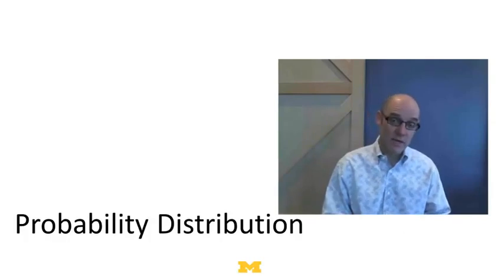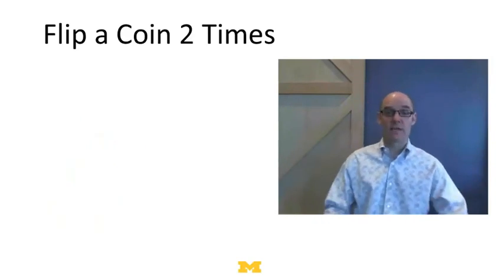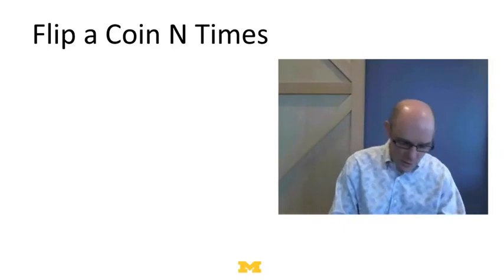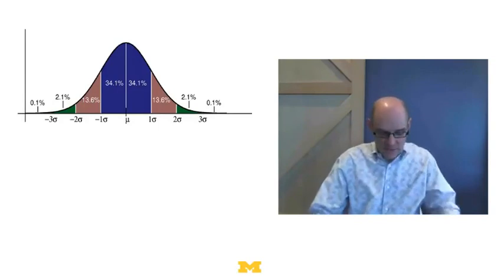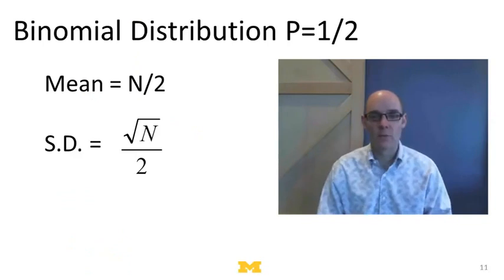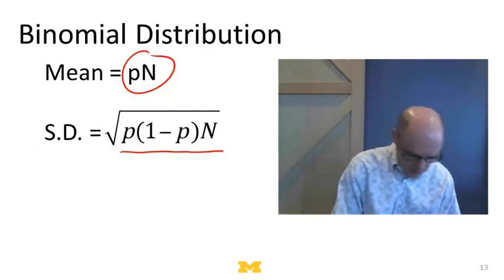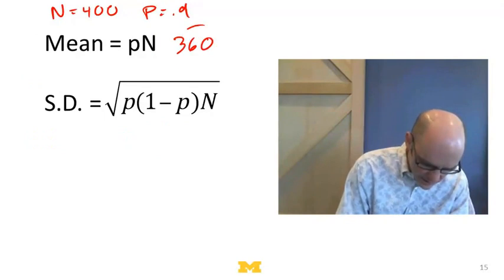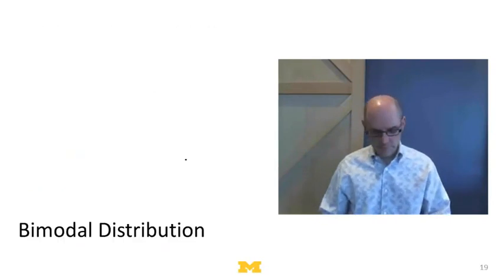3 2 Central Limit Theorem 1852